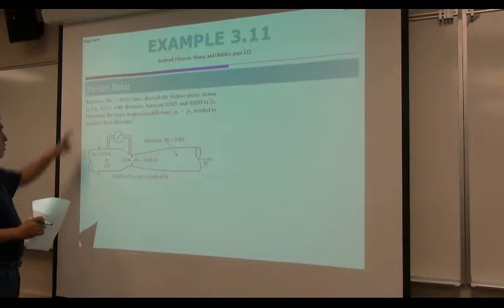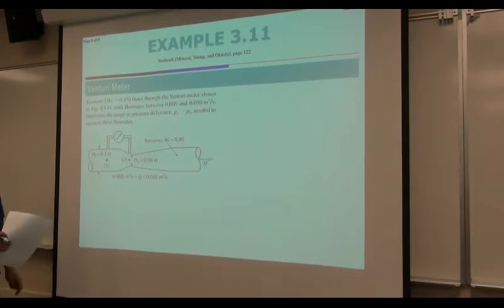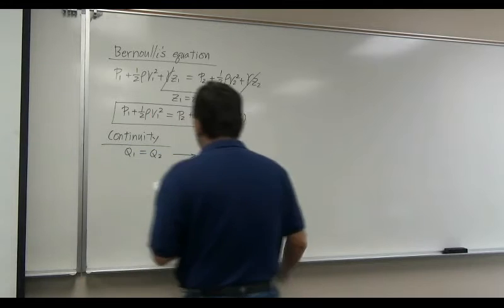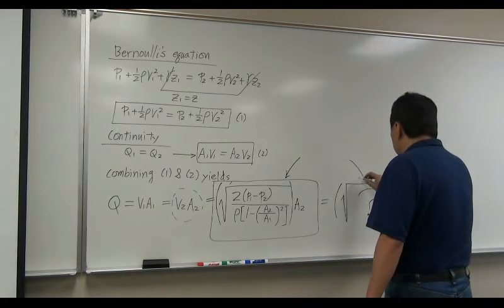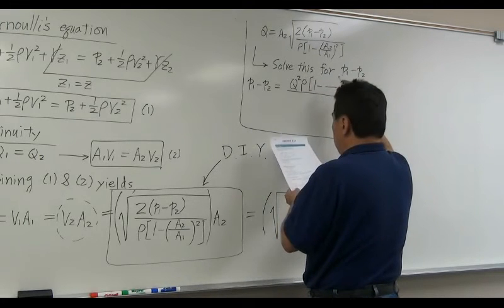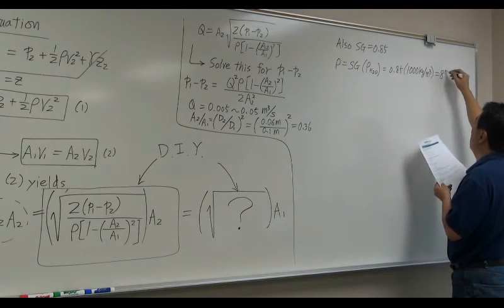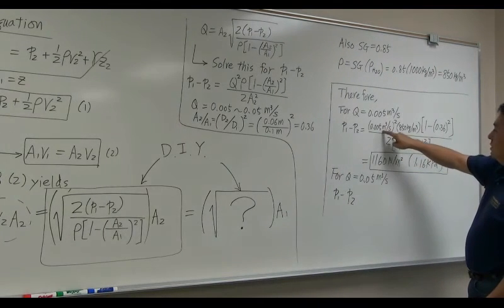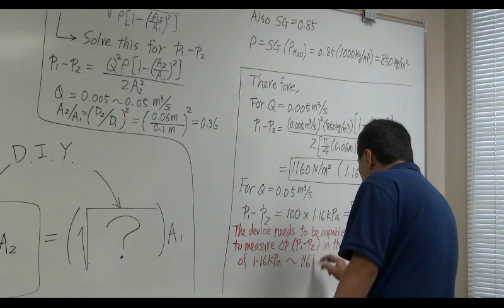C 3 p09